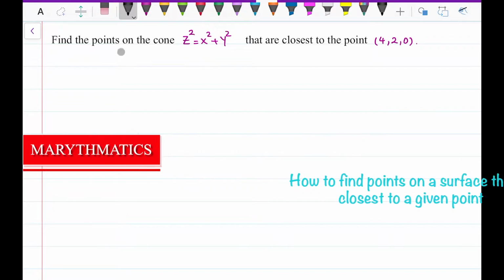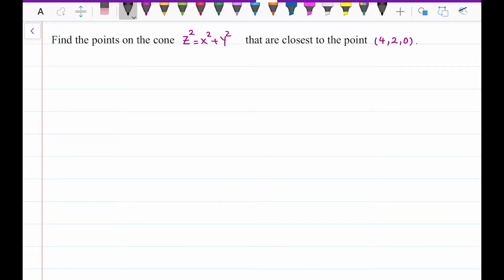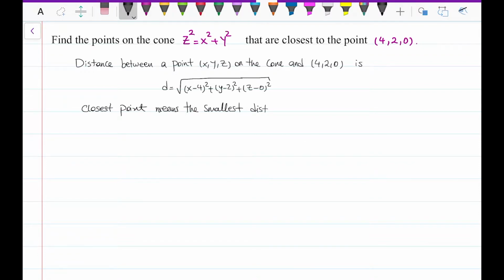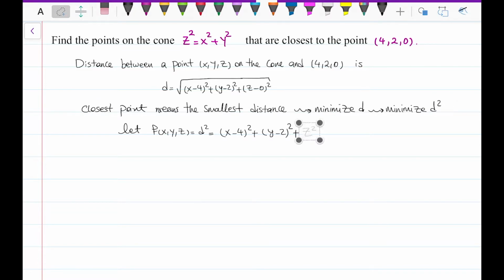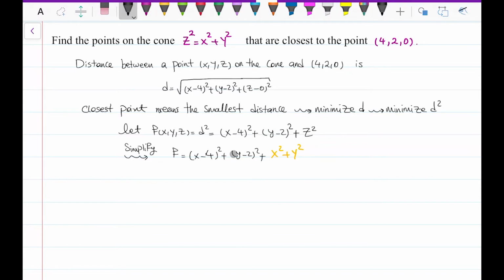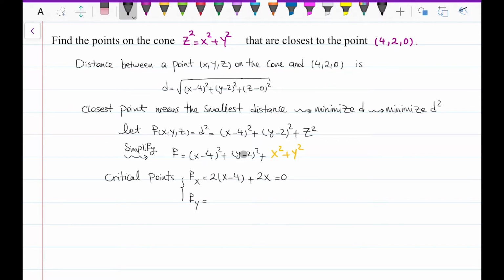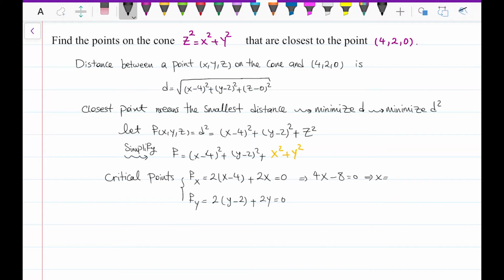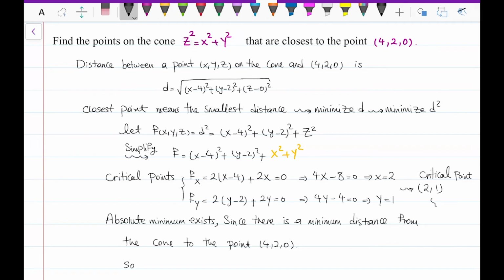How to find points on a surface that are closest to the given point.